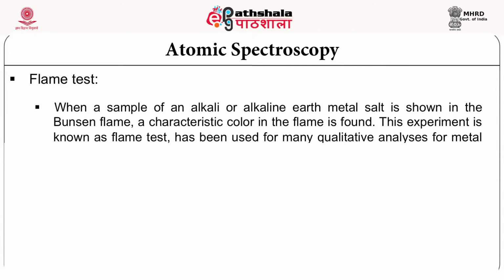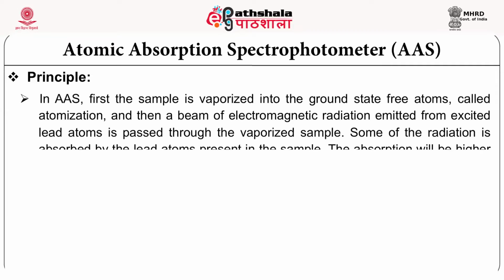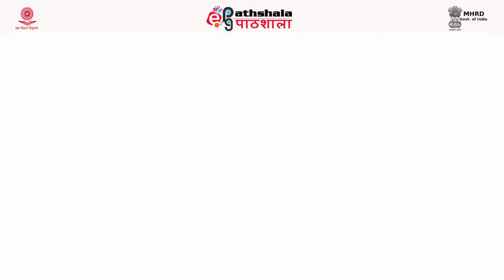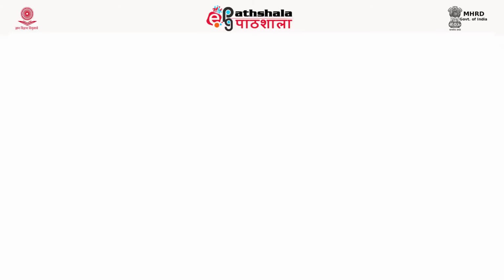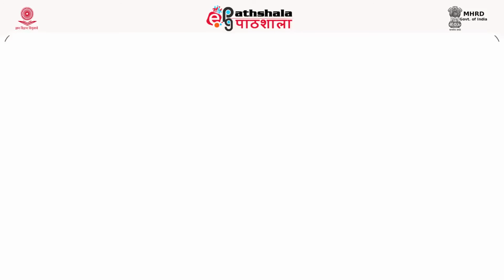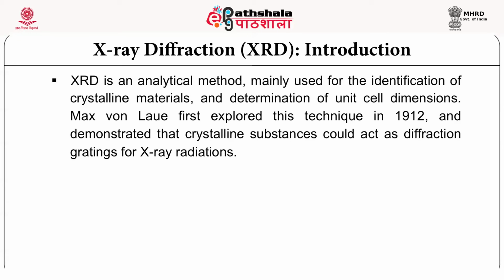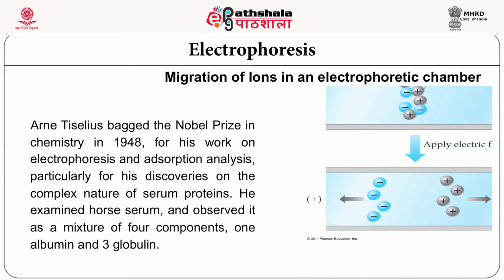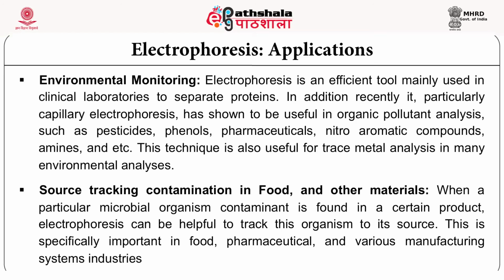Atomic Spectroscopy, X-ray & Electrophoresis